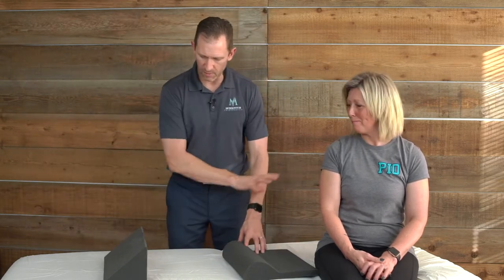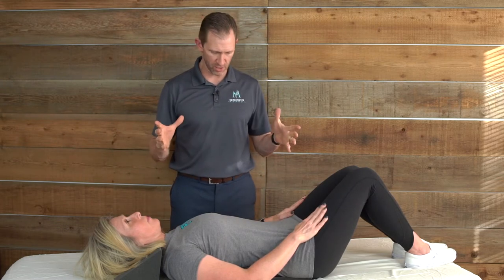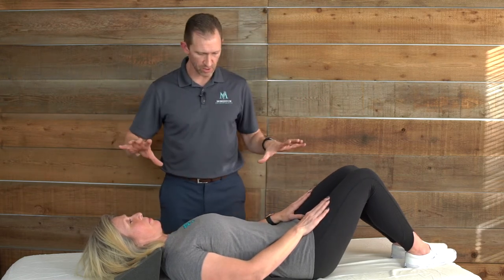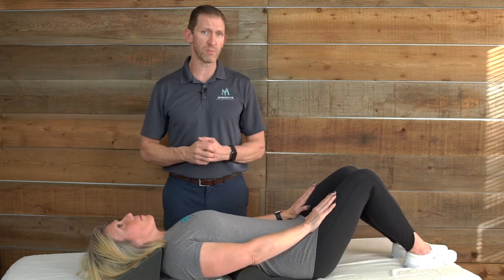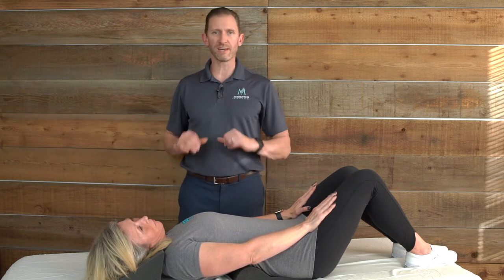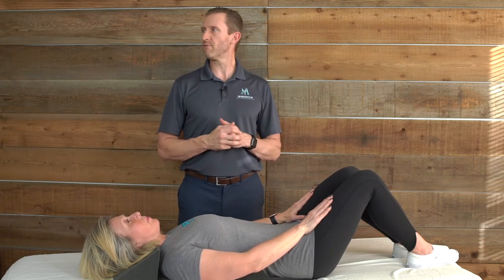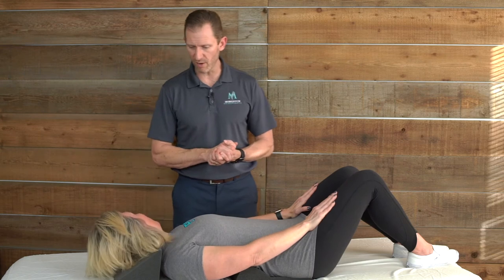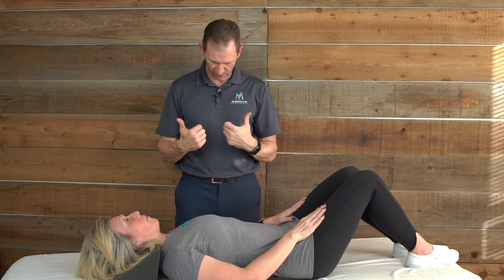Fulcrum Exercises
Neck strengthening exercises to be performed on the foam blocks/wedges.